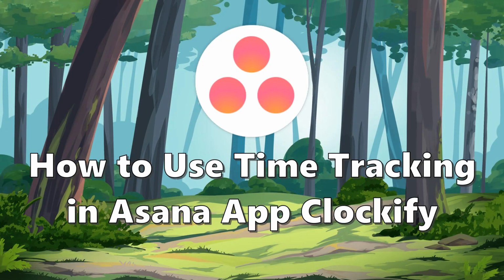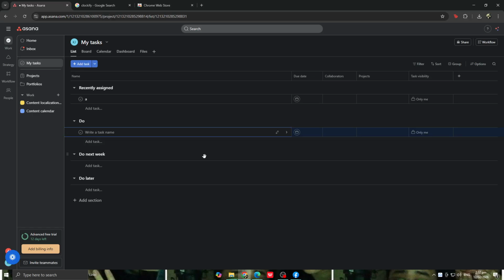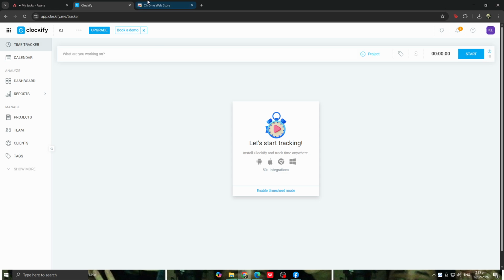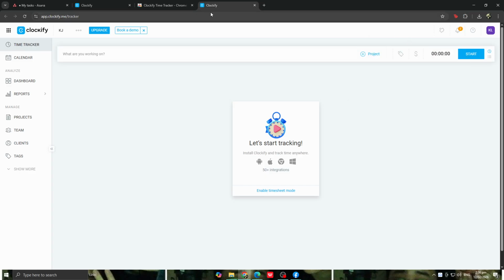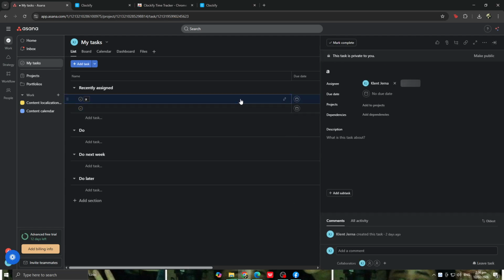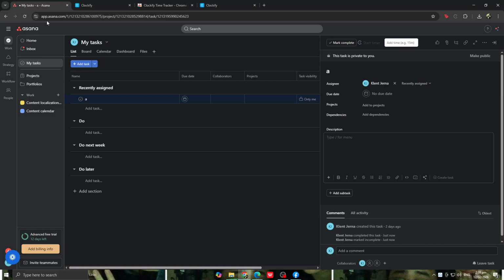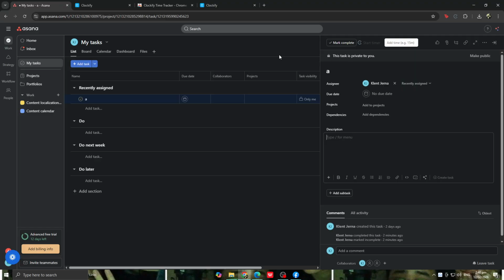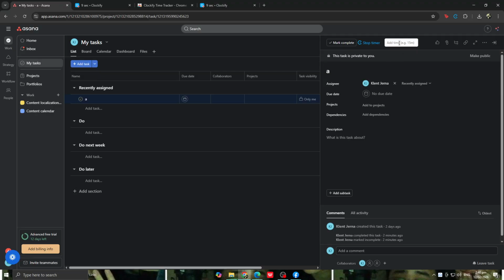How to Use Time Tracking in Asana App Clockify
How to Use Time Tracking in Asana App with Clockify

You can track your work time in Asana by using the Clockify integration. First, install the Clockify extension or app and connect it to your Asana account. Open a task in Asana, start the Clockify timer, and it will record the time you spend working on that task. When you’re done, stop the timer and your tracked time will be saved in Clockify for reports and productivity insights. ⏱️📋✨

Stay organized and monitor your work hours easily with Asana and Clockify together! 🚀